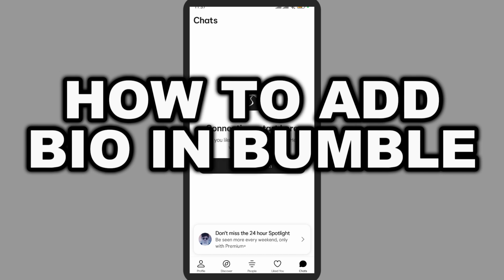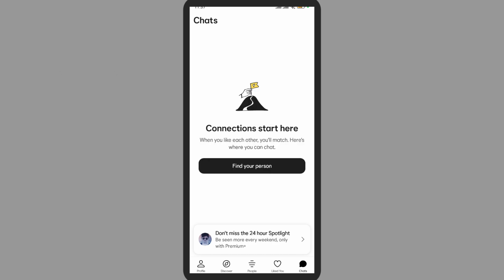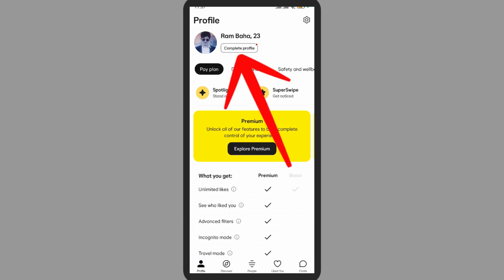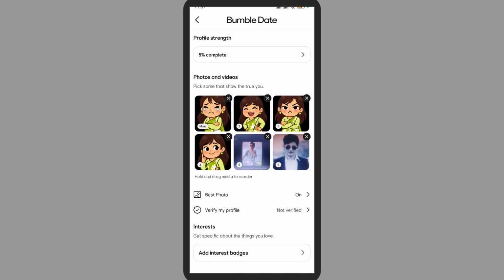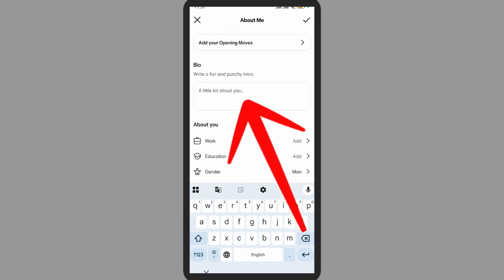How to Add Bio in Bumble 2025?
Want to make your Bumble profile stand out and attract the right matches? In this video, we’ll show you exactly how to add a bio in Bumble so you can share more about yourself and let your personality shine. Your Bumble bio is the perfect place to talk about your hobbies, interests, values, or what you’re looking for. We’ll guide you step-by-step on how to write, edit, and update your bio in the Bumble app, whether you’re using Android or iPhone. From quick tips to creative ideas, you’ll learn how to create a profile that sparks conversations and gets more swipes. Follow along and make your Bumble bio engaging today.